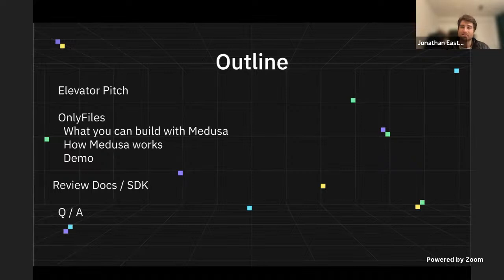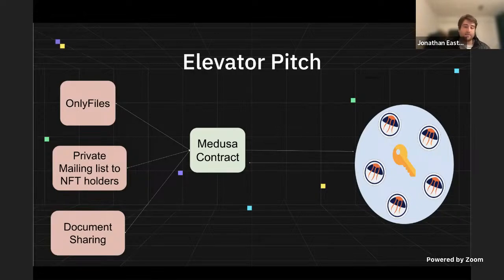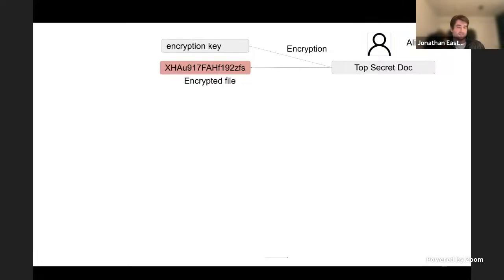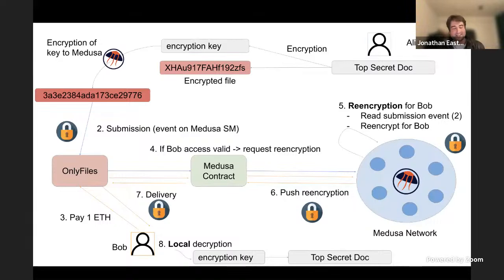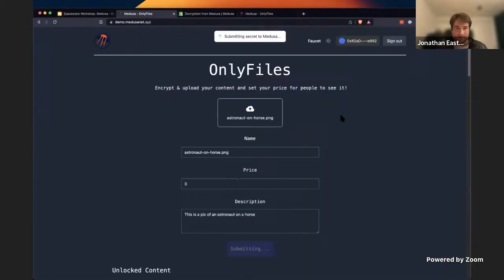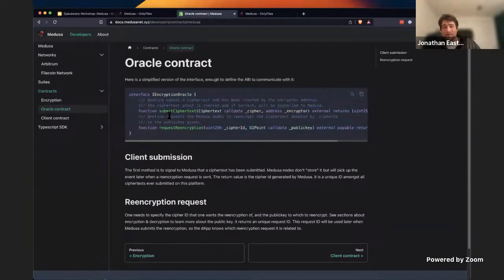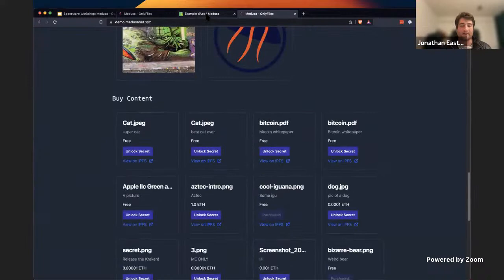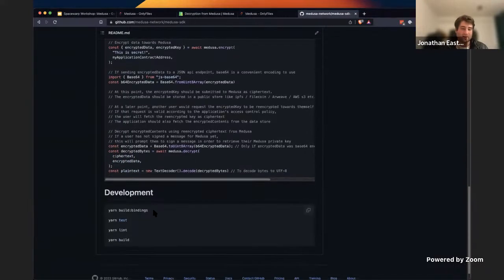Medusa Decentralized Access Control with Medusa - Jonathan Easterman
Join Jonathan Easterman from Medusa for a workshop titled "Decentralized Access Control with Medusa".